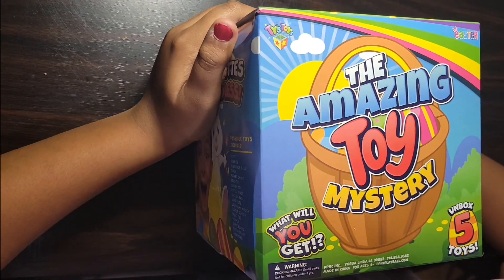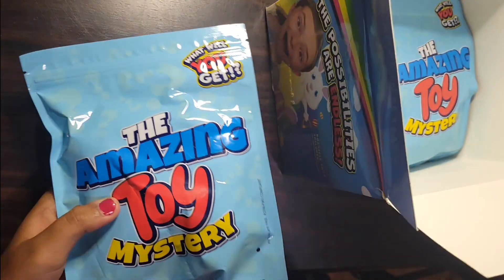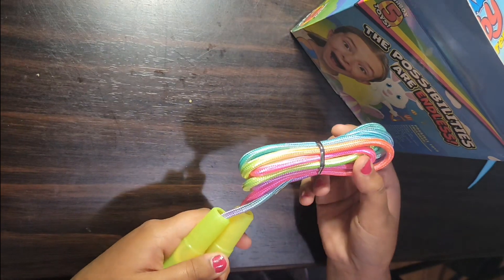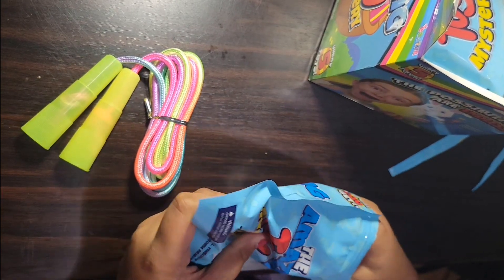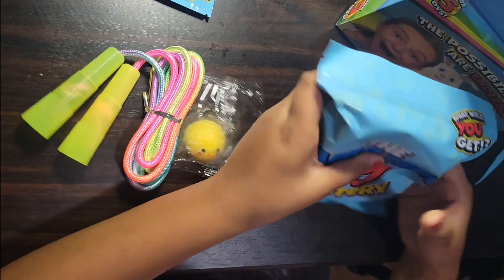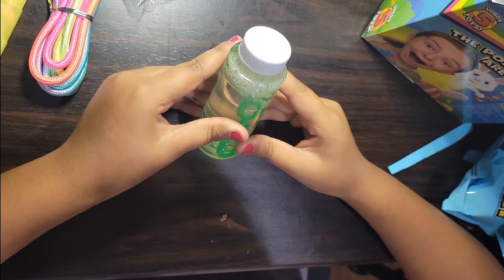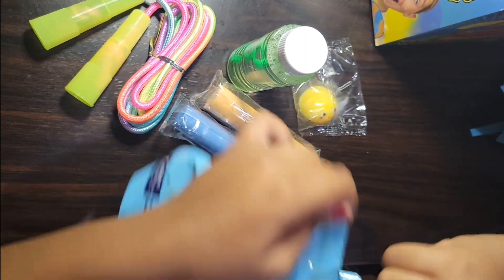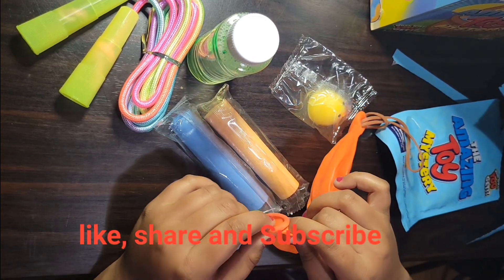Toy mystery box /let see what's inside the surprise toy box